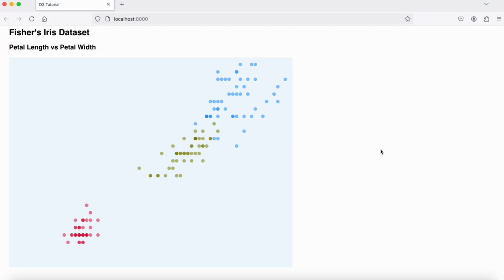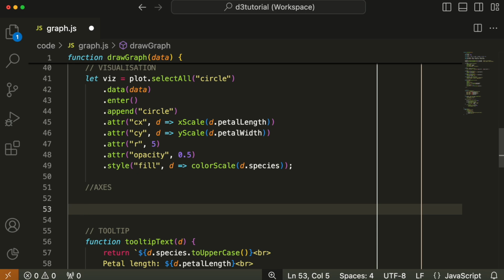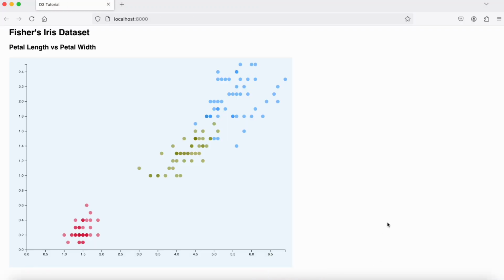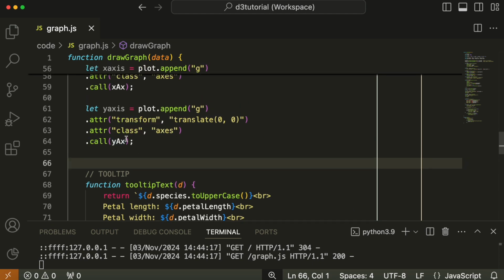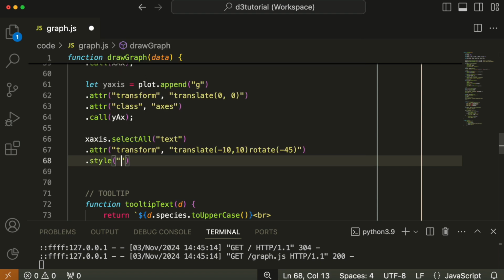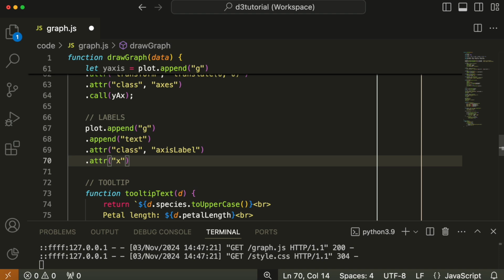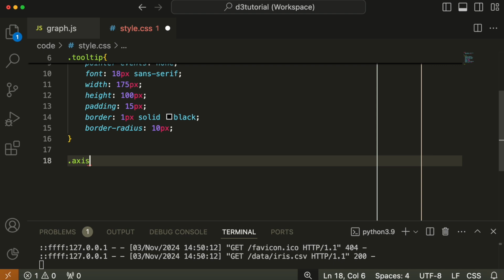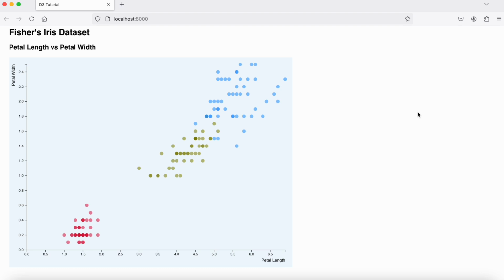07 Creating Axes in D3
Creating and customising axes for our scatter chart. Ticks, axis labels, the works.

I should point out that by "ticks", I mean the numbers along the axes, rather than the little lines. The little lines are called "tick lines", unsurprisingly, which "ticks" refers to the numbers.

THERE ARE TWO TYPOS IN THE CODE:

line 10: const plot_height = height - margin.top - margin.bottom;

line 24: const plot = canvas.append('g').attr("transform", `translate(${margin.left}, ${margin.top})`);

These don't actually matter until later in the series, but still. Embarrassing.

_Chapters_
00:00 Tweaking the tooltip layout
01:28 Creating the x- and y-axis
04:56 Customising the axes
07:23 Rotating the ticks
09:15 Axis labels